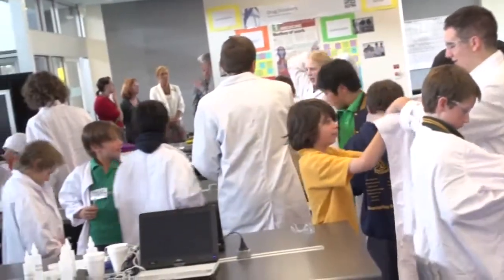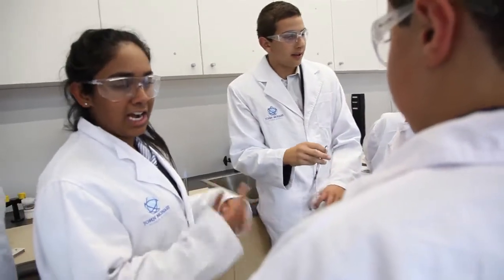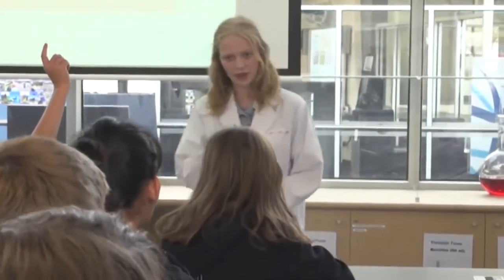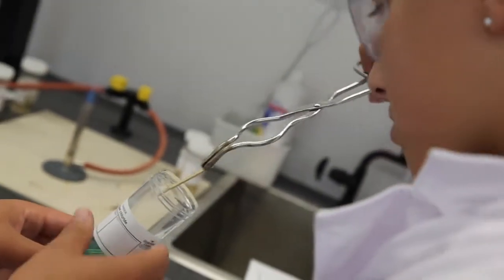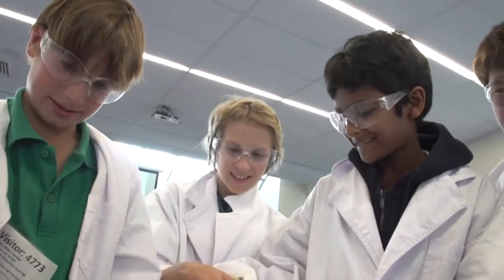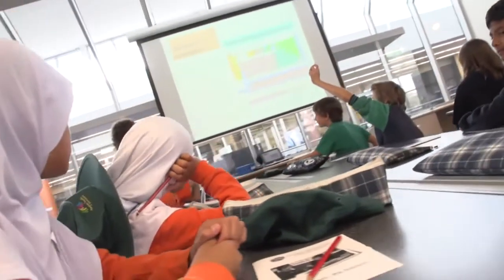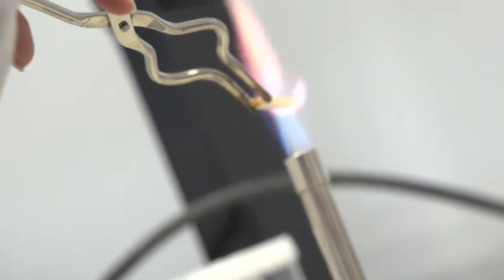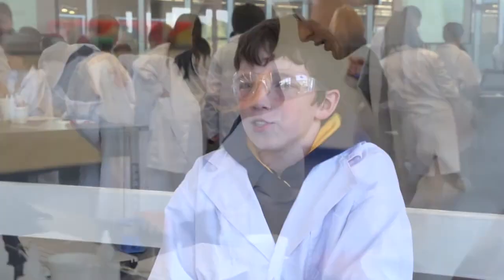John Monash Science School Little Scientists Big Science on Today's Schools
Today's Schools visits John Monash Science School where the students have created a science program especially for Primary Schools